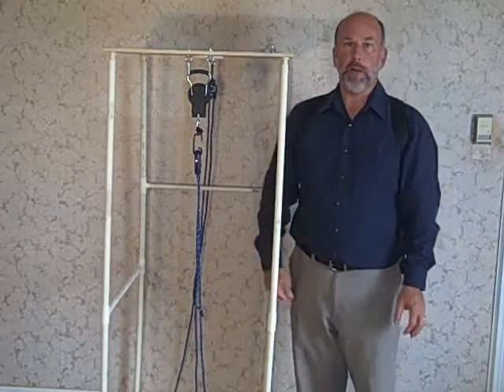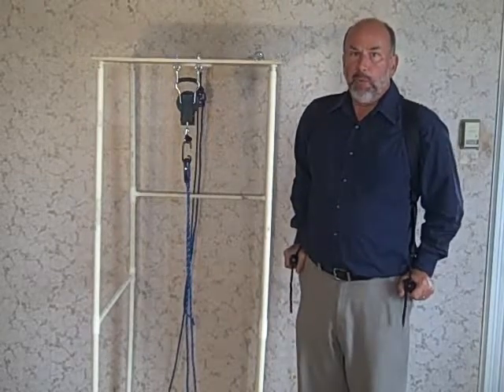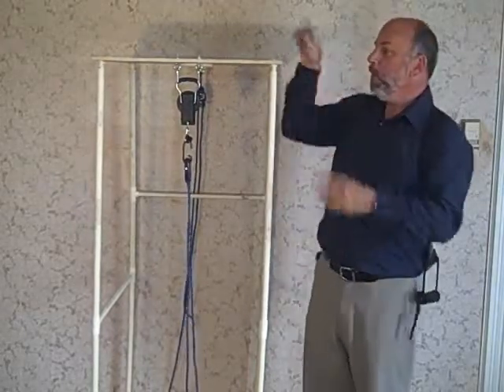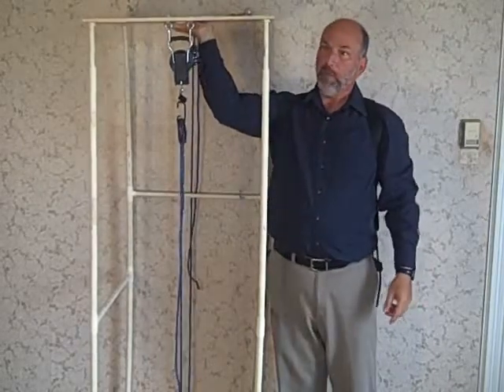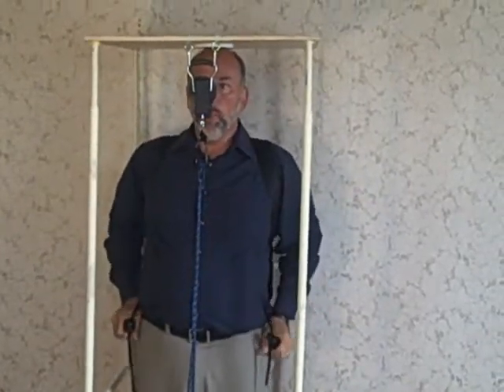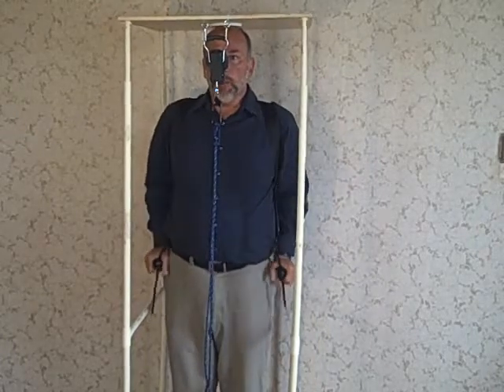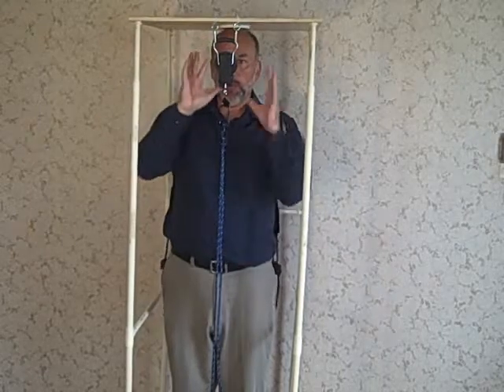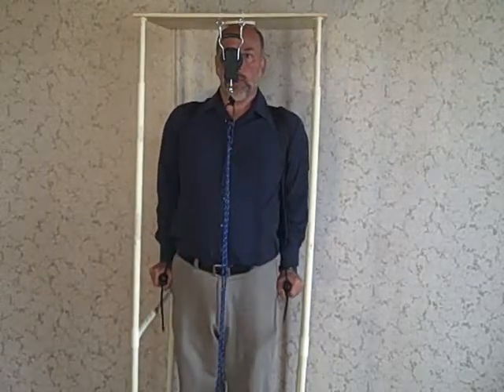PostureJac: Generating Upward Postural Force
Poor posture is widely recognized as a major crisis to the health of young and old.    While there is not shortage of solutions, very few attempt to address the problem by generating an upward force or lift.

The PostureJac is a unique device that helps people overcome declining posture by teaching them how to lift up against gravity, and make it a habit.